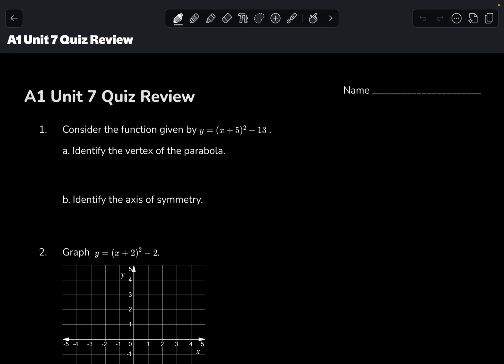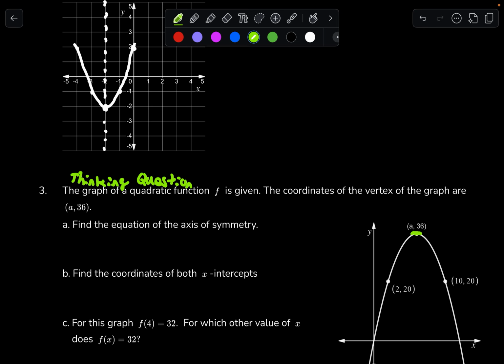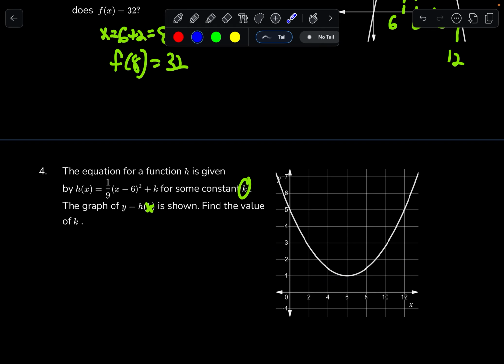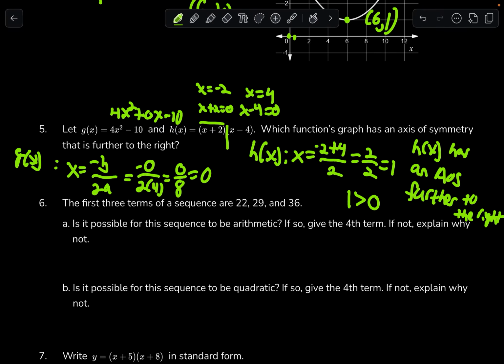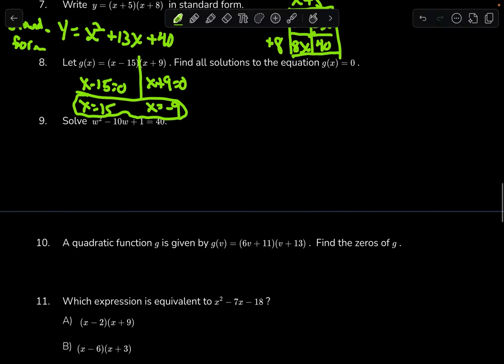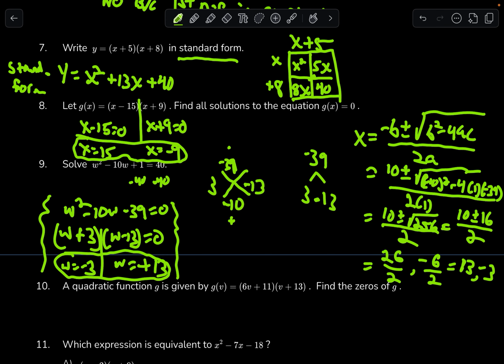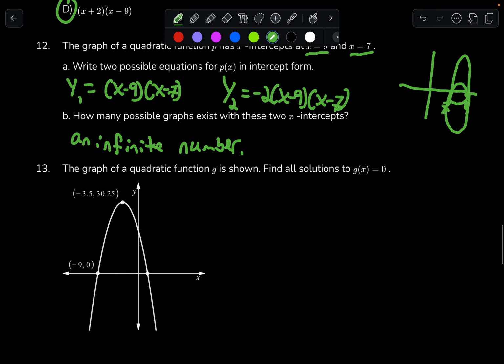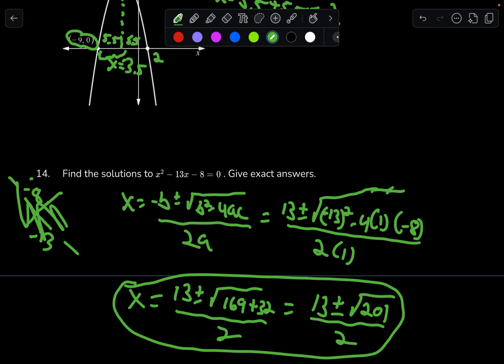A1 Unit 7 Quiz Review A